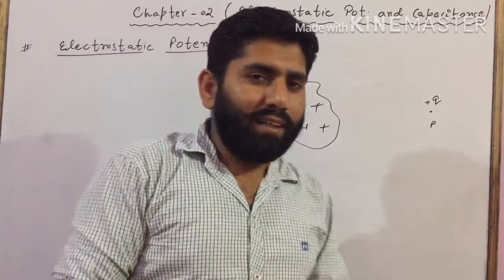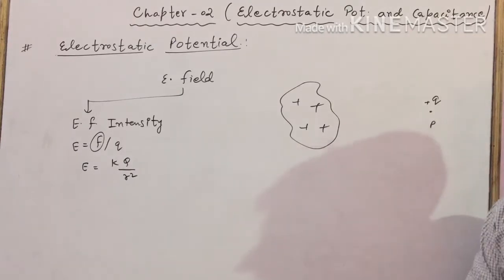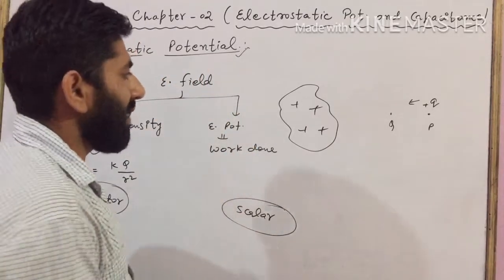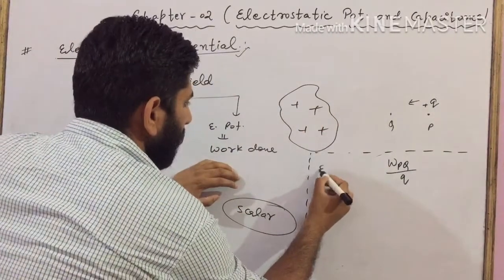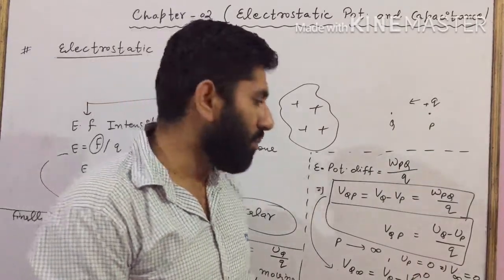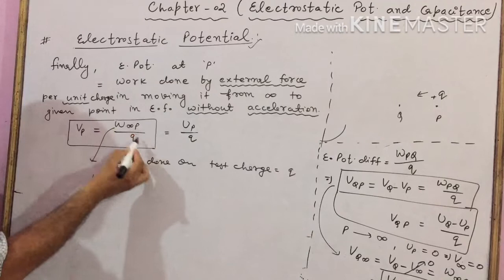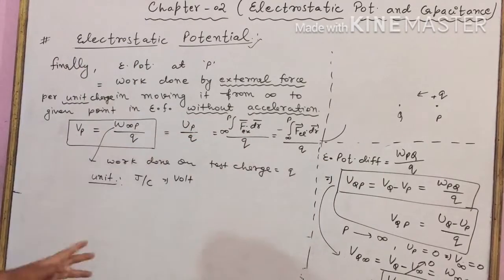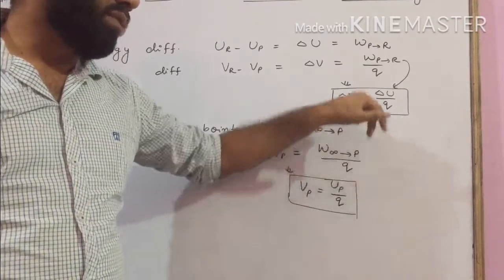Ch. 2.2 Electrostatic potential difference and potential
Chapter 2 physics class 12 cbse